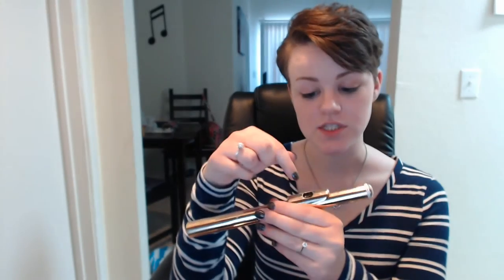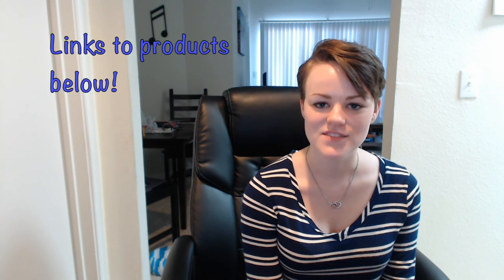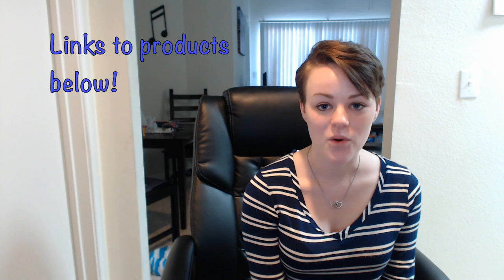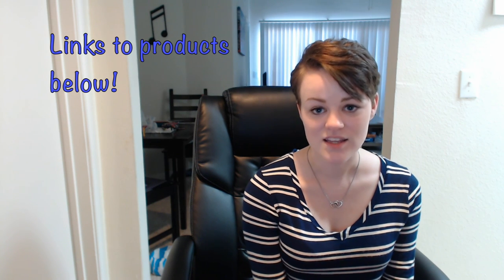Flute Cleaning 101 + Tarnish Removal Tips!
This tutorial video explains all of the basic items that every flutist needs to have in order to maintain a clean and properly working flute.

The links below are to the products I talked about in the video...

Flute Flag: (some of these do NOT include the extension)